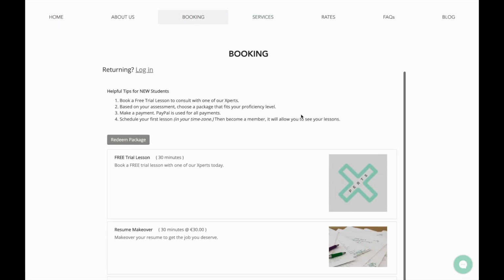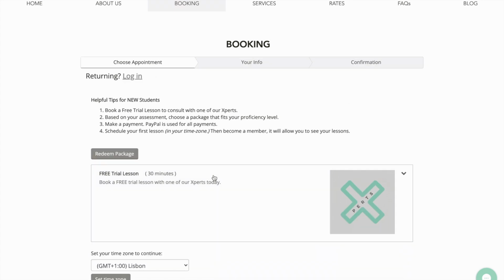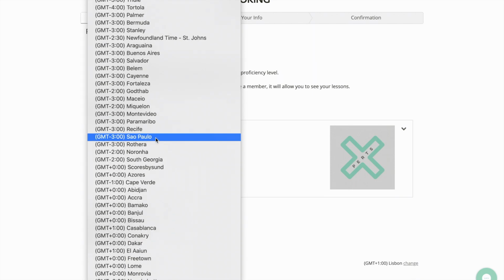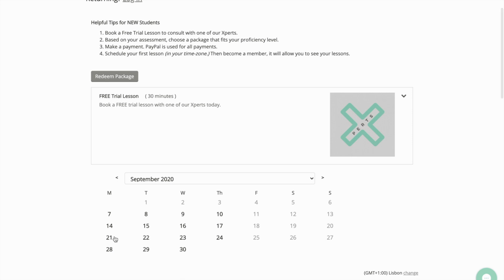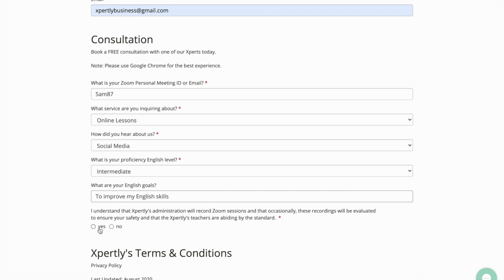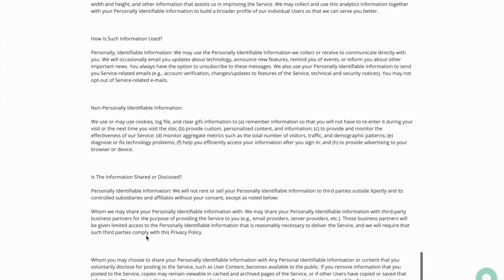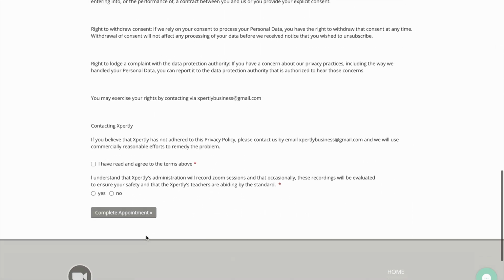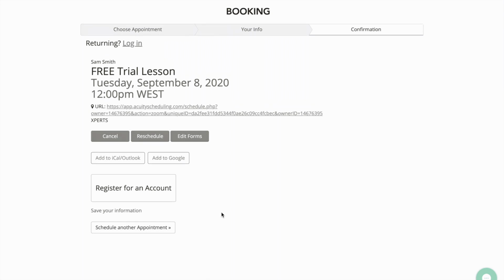XPERTLY STUDENTS - How to book a FREE TRIAL LESSON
This tutorial is geared to help you navigate with our booking system. In this tutorial, you will learn how to book a FREE TRIAL LESSON! Get to know your English level with a quick free placement test and evaluation by one of our Xperts @

Recorded at: Xel Beats Studios